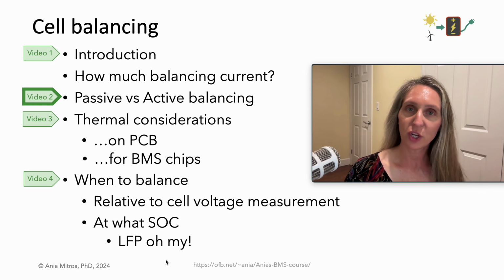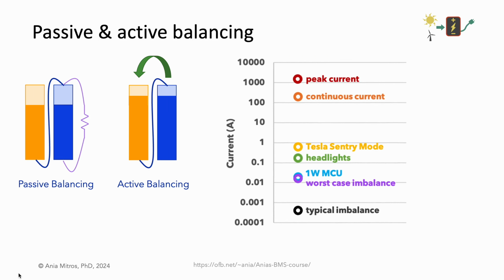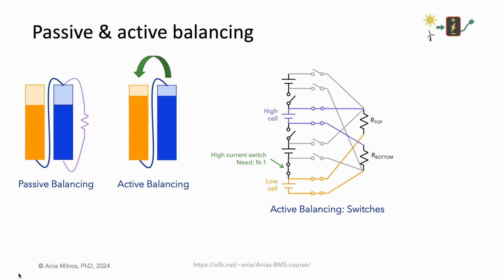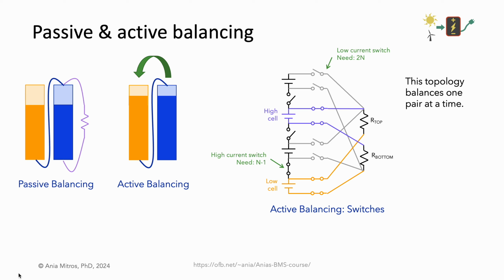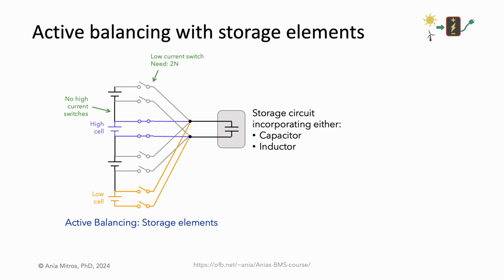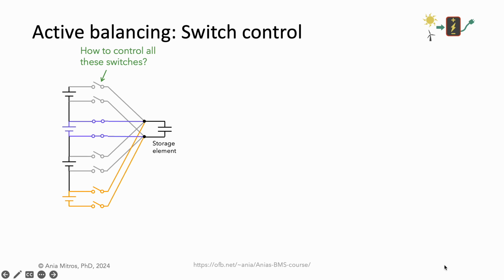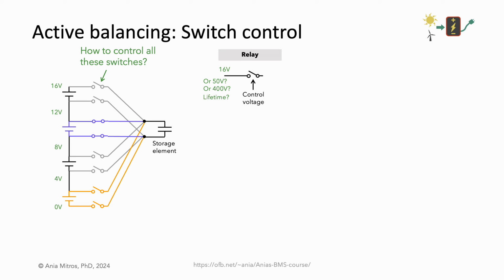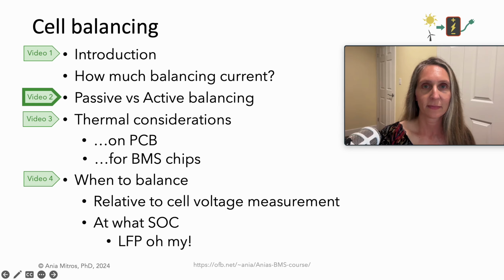Ania's BMS Course: Cell Balancing (2 of 4)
Video 2 of 4 in the lecture on cell balancing in my course on Battery Management Systems. This video gives a brief overview of passive vs active balancing.

0:00 Introduction
0:09 Passive vs active
2:28 With storage elements
3:21 Switch control
4:36 To be continued...

I’d like the world to transition to sustainable energy, and presently batteries are key. I’ve worked on battery management systems since 2006, from analog chip design through product definition and safety analysis. The world needs more engineers who know what I’ve learned. And thus: this course. Thank you for joining me.

If you liked this and would like to see more, please share with your colleagues, customers, and others!